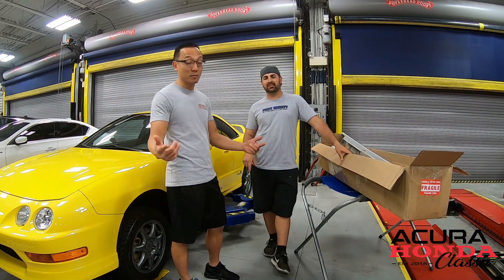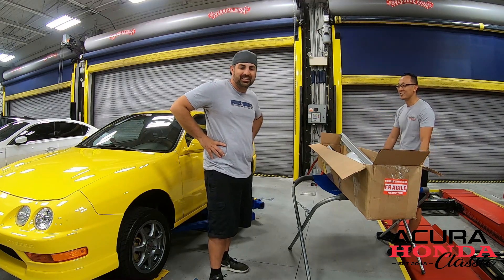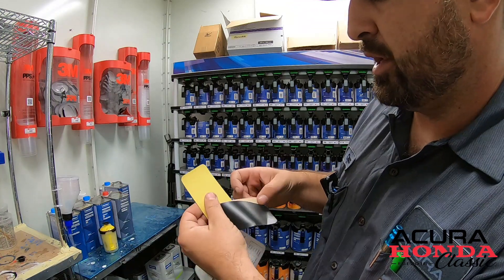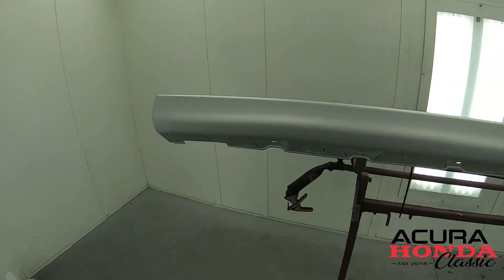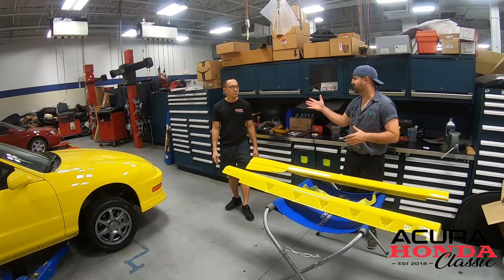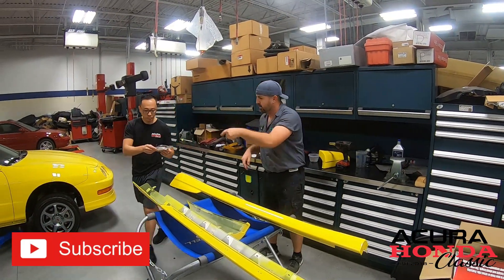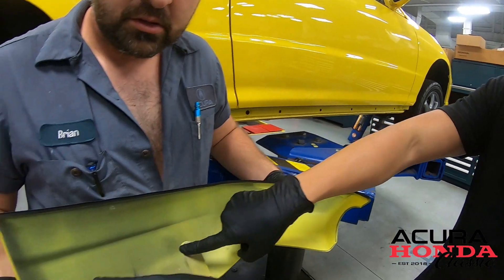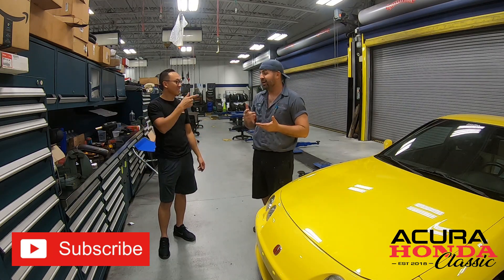AHC Shop Hours - Acura Integra Type-R OEM Side Skirt and Rear Valances Painting and Installation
In this episode of the AHC Shop Hours series, we recently picked up a set of super mint Oem side skirts and rear valances from our friend at JDM Ohio Direct. Watch us test fit, full prep & paint and install these awesome OEM goodies.

Acura Honda Classic established in 2018, is a group of Acura/Honda enthusiasts set out to bring together the car community through Acura/Honda vehicles of the 80s, 90s and today. We strive hard everyday to "Building Our Community".